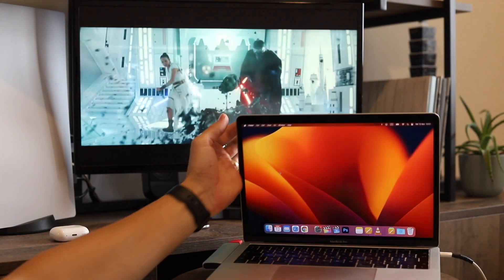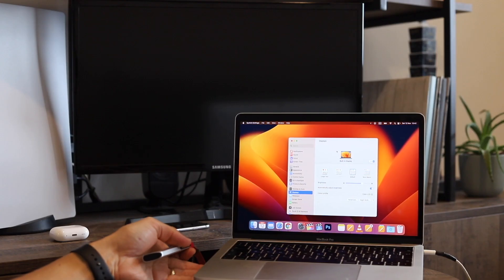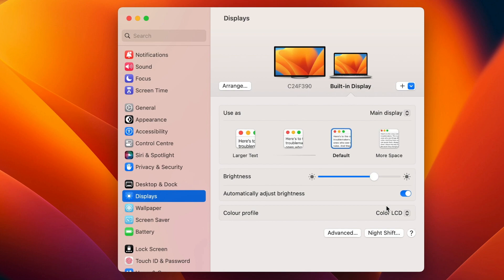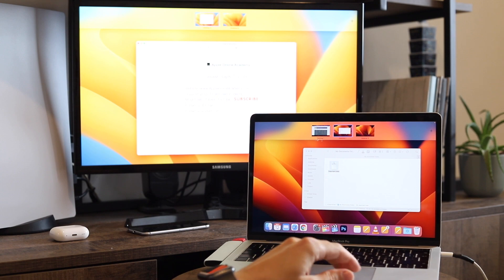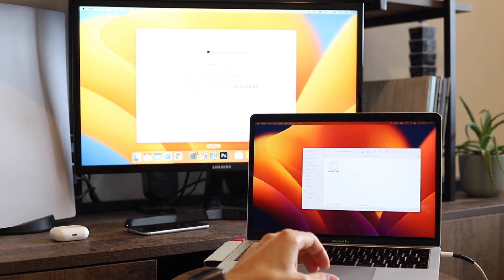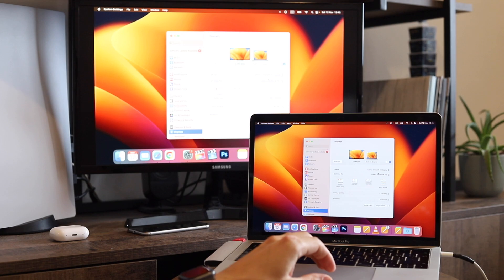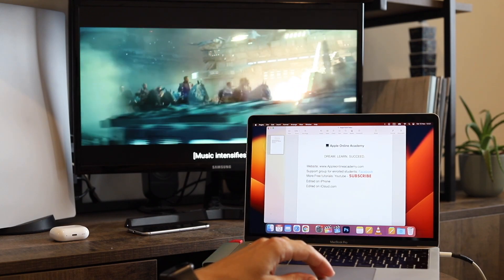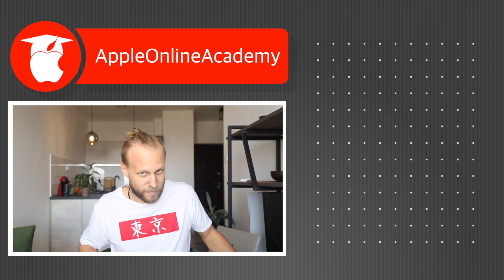Connect TV to a Mac - How to Use Multiple Screens on macOS Ventura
I often like to work on more than one screen and watch a movie on a bigger screen. In this video I will show you how to setup these screens that they interact together well.

⏱ TIMESTAMPS